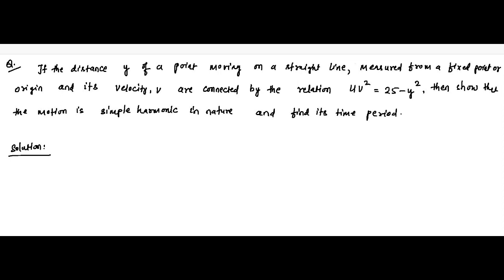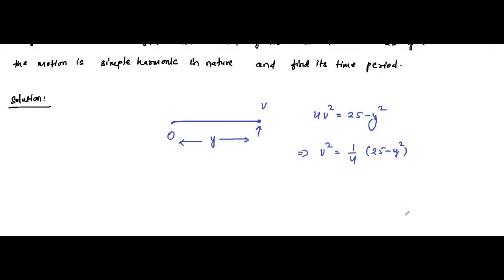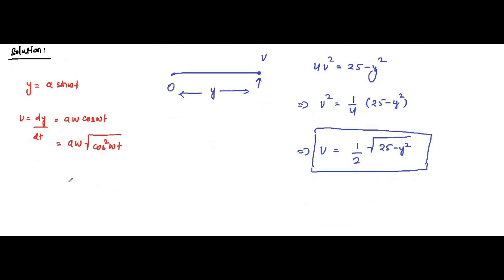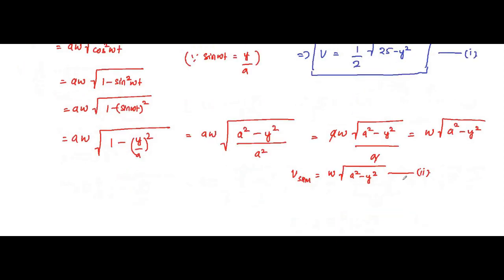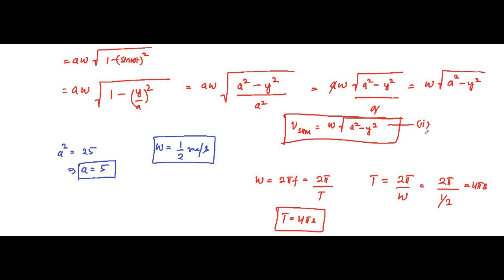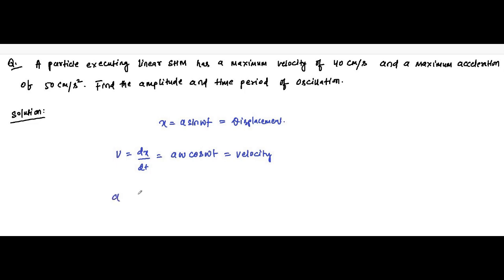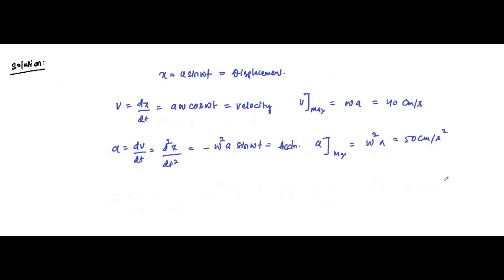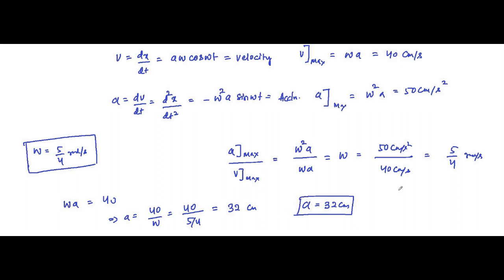Simple Harmonic Motion | Displacement Equation | Questions 11 | Waves And Oscillations